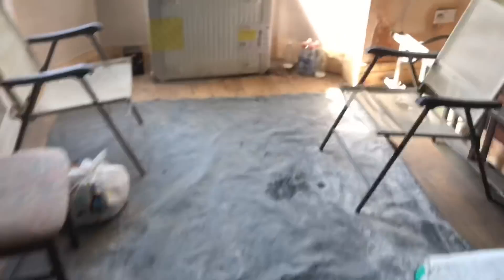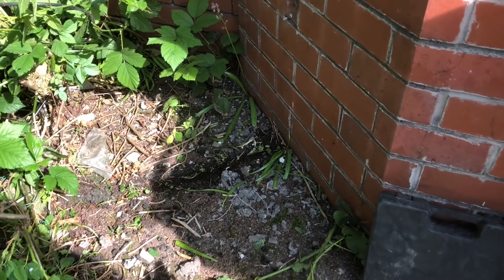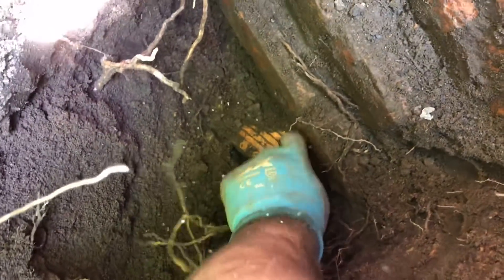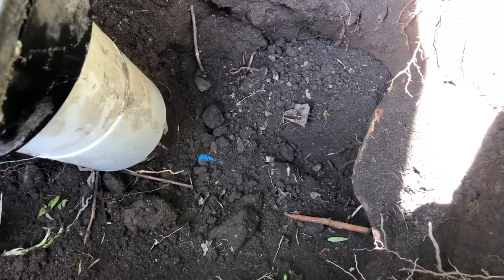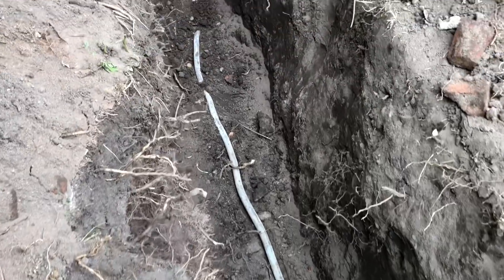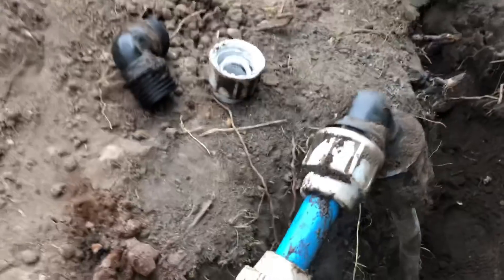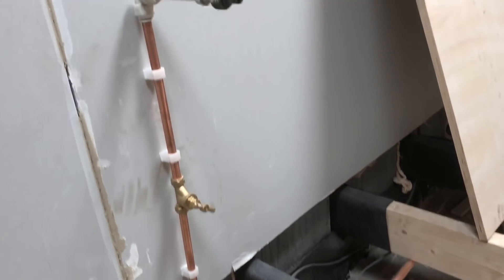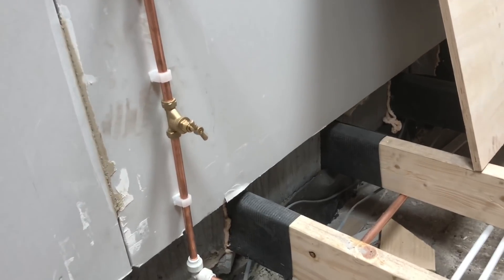Replacing a lead water main to MDPE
This is an extension we are currently working on. The customer would like the lead water main replacing with new MDPE 25mm plastic pipe. This video shows the installation process.